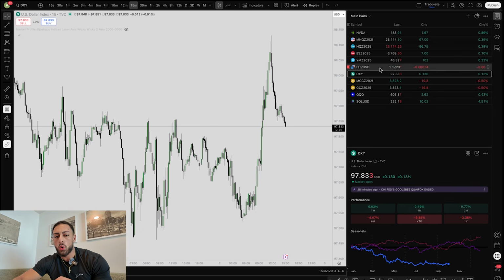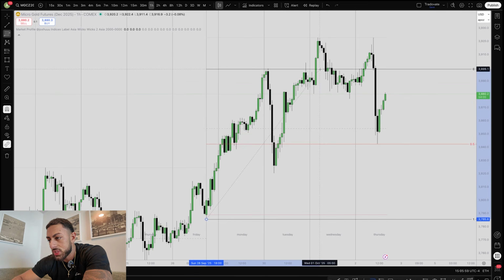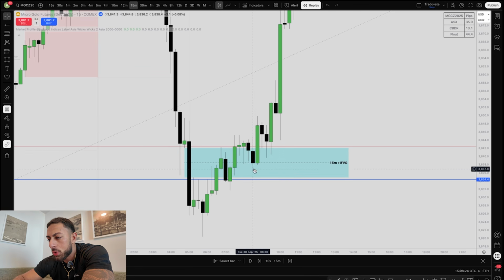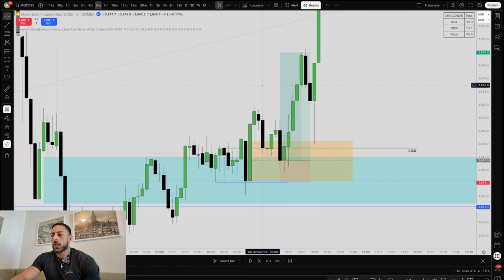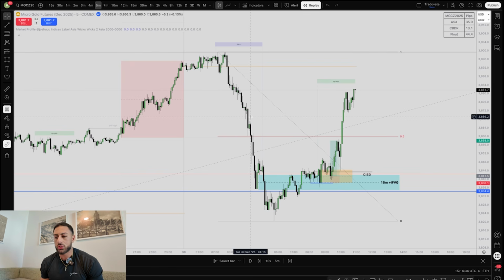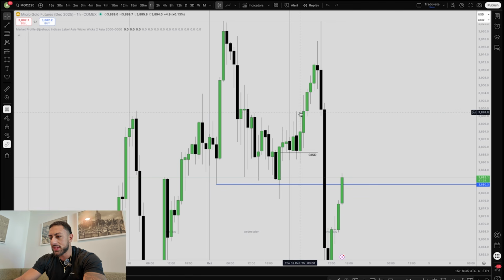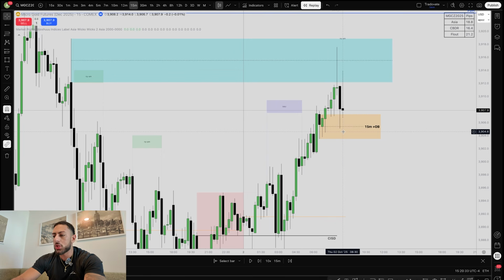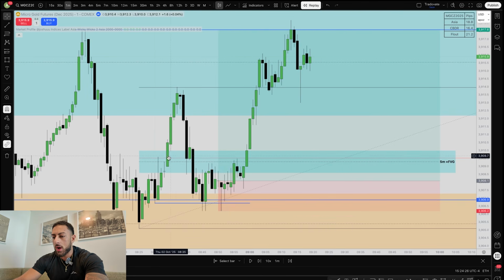How I made $54,680 Day Trading In 2 Days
I just made over $50,000 in two days trading gold futures (GC1!) using a very simple ICT-based strategy and scaling it across my Apex accounts with copy trading.

In this video, I’m breaking down:
✅ The exact ICT concepts I applied (liquidity sweeps, fair value gaps, premium/discount zones)
✅ How I kept the strategy simple and repeatable
✅ Why copy trading across multiple funded accounts is the easiest way to multiply profits
✅ Step-by-step examples of how I caught these trades on gold
✅ The risk management approach that allowed me to scale safely

This isn’t about luck or gambling. It’s about sticking to a structured framework, executing with discipline, and letting compounding across funded accounts do the heavy lifting.

If you’re tired of blowing accounts, struggling to pass evaluations, or not seeing consistent payouts, this breakdown will show you what’s actually working right now in the markets.

🔗 Links & Resources